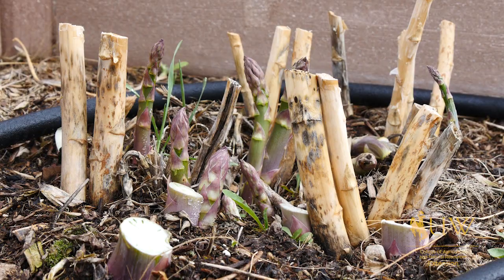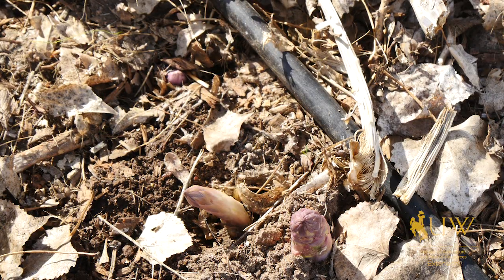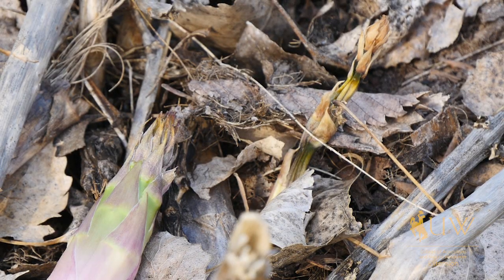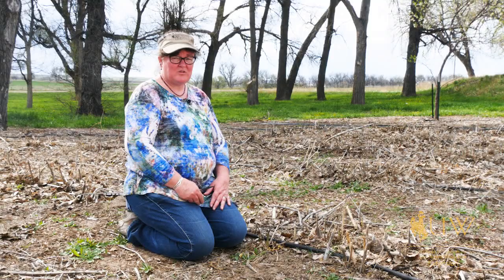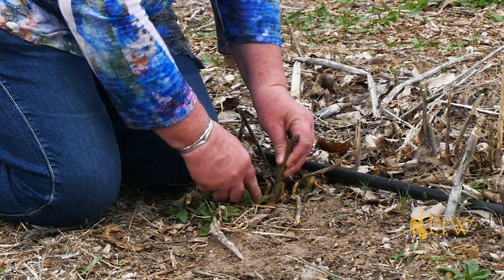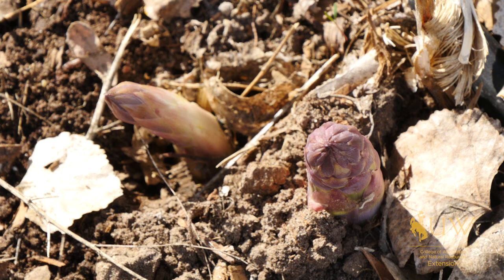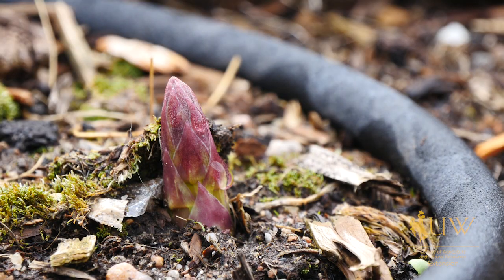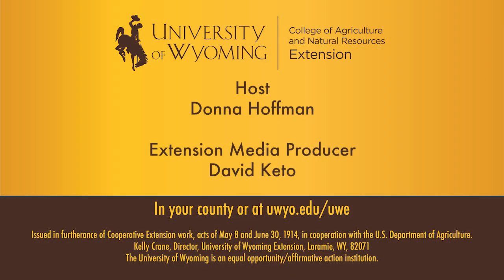Asparagus Management | From the Ground Up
Asparagus can be a great perennial crop to try in your garden and works very well in Wyoming gardens across a range of soil types.